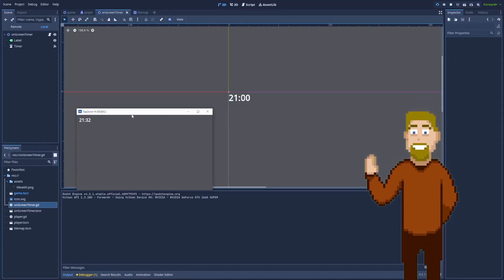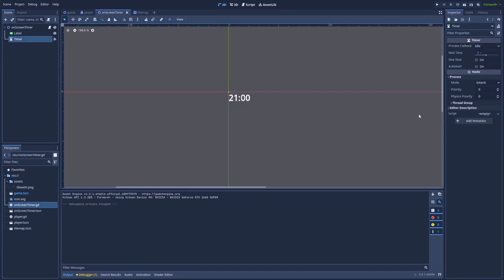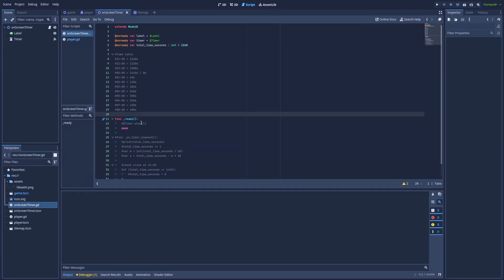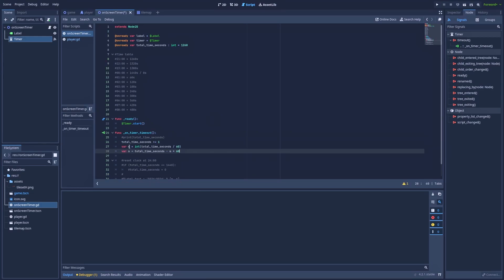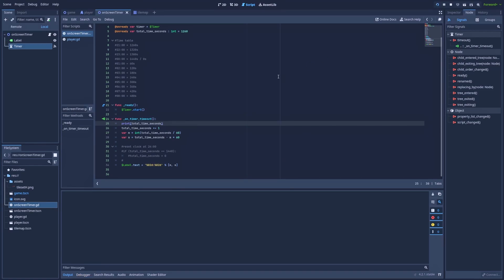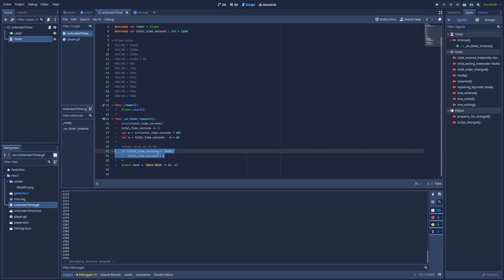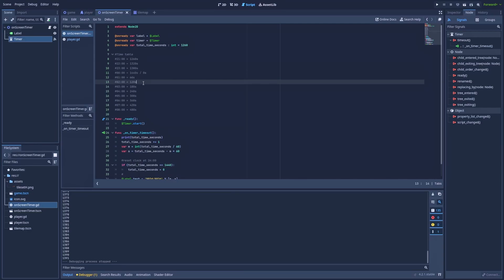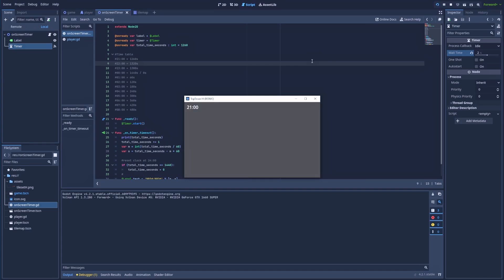How To Make a Count UP Timer in Godot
That count up clock will improve Your game whether it will be a speedrun timer or a day and night clock timer in Godot. We will use the timer node to create our Godot clock for count up timer. You can even make it cound down by swapping a few parameters. This Godot tutorial is perfect if You want to create a day clock for Your game.

0:00 Count up timer with examples
0:28 Make a count up timer together
1:45 Clock logic with timer node
4:15 Speed up the timer in Godot
4:58 Question for Godot Devs